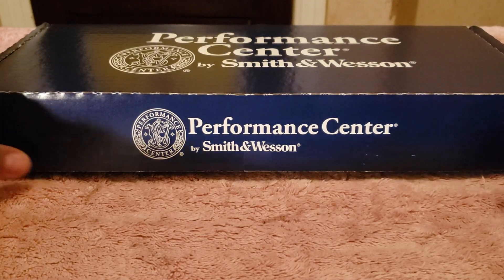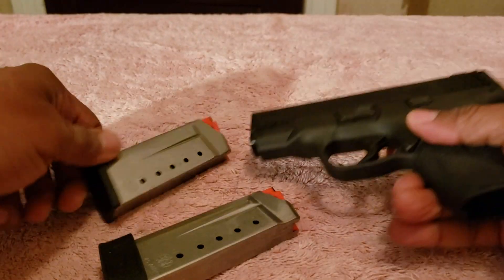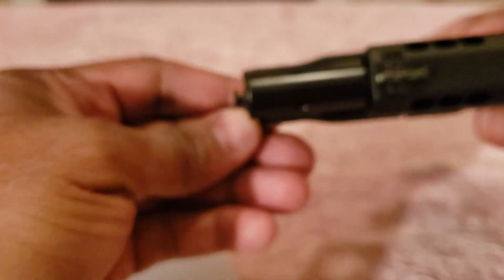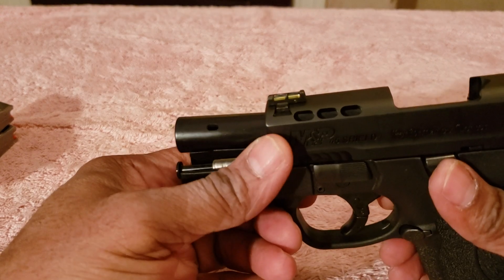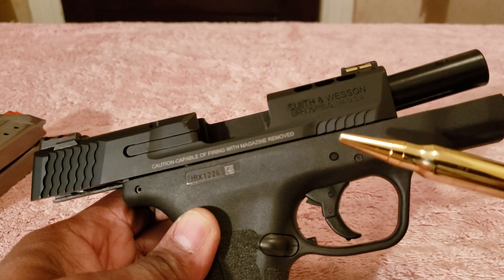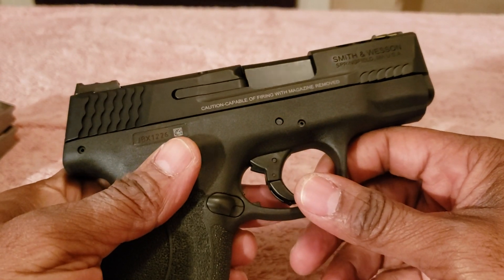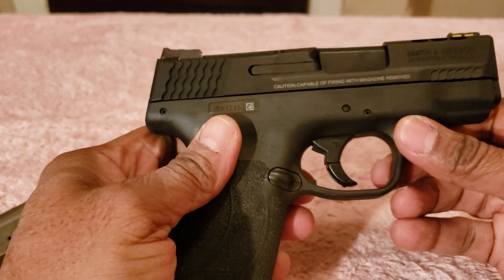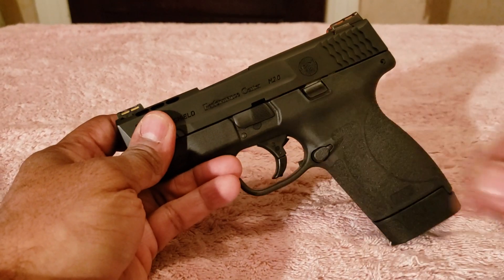Smith & Wesson Performance Center 45 Shield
Unboxing and Impressions of the Performance Center Shield 45. Sorry for camera issues. There is a loaded chamber indicator on top at barrel and slide not on the extractor.